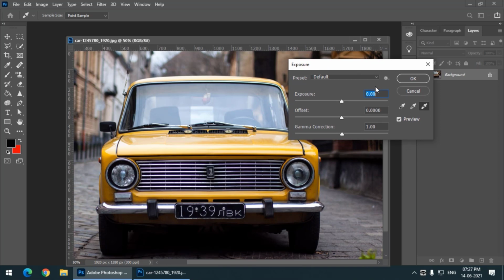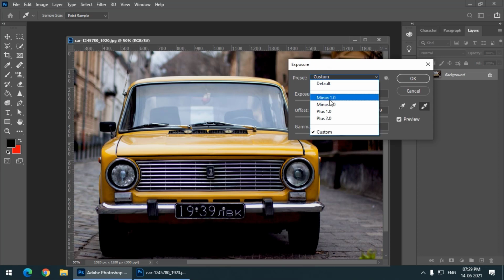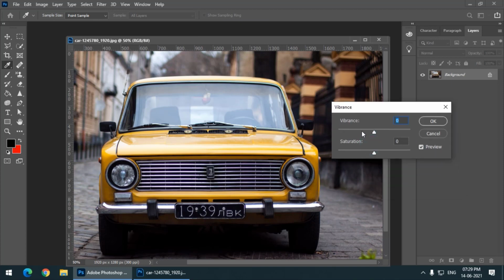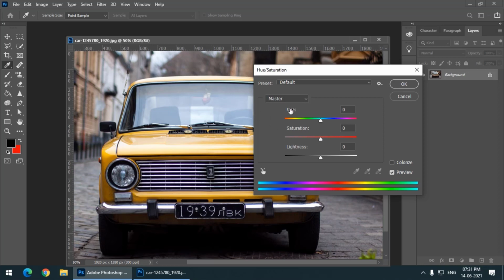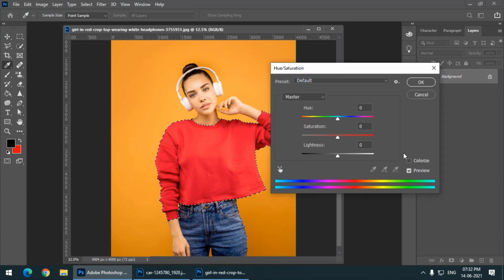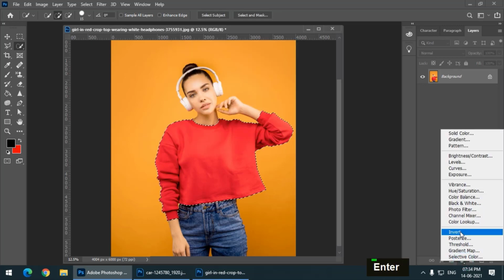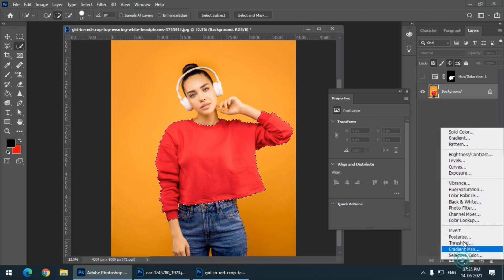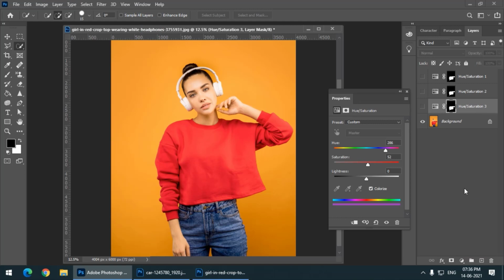Hue - Saturation | Photoshop | Class 33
In this video we're going to see the Hue-Saturation option which can be used for manipulating colours.